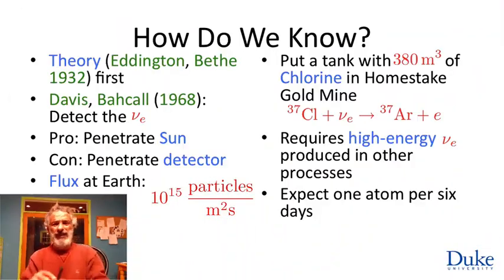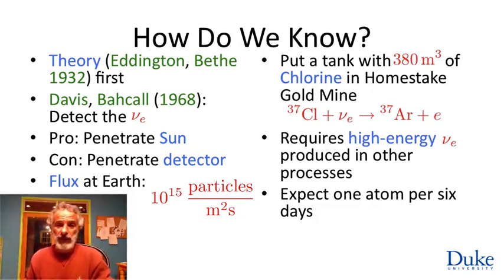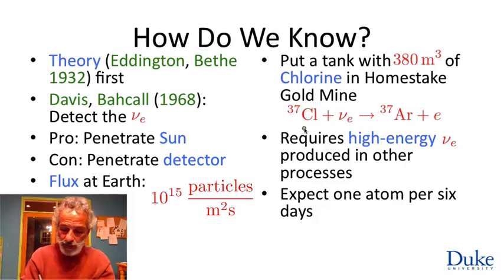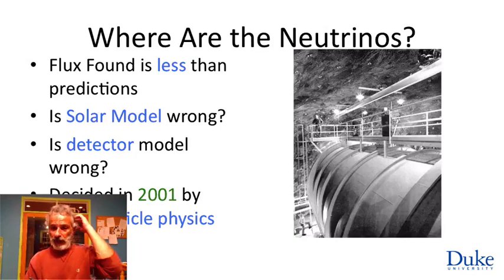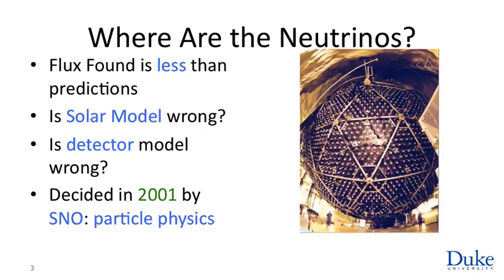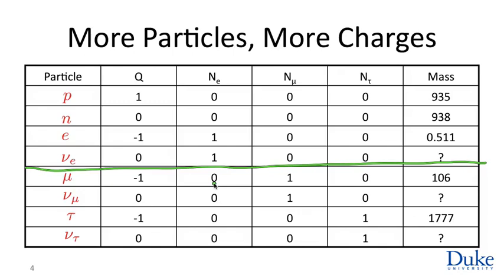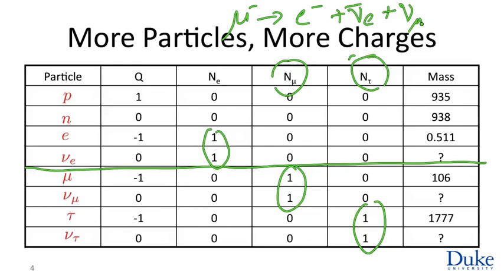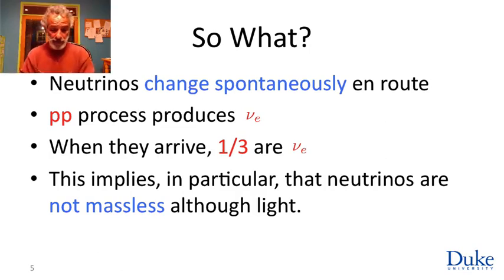05-04 Neutrinos and a Surprise 09 25